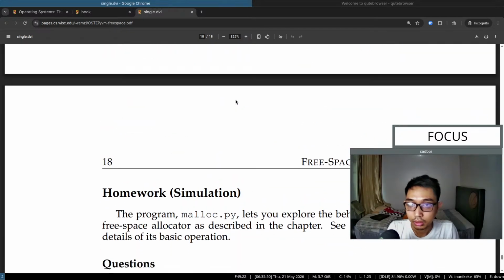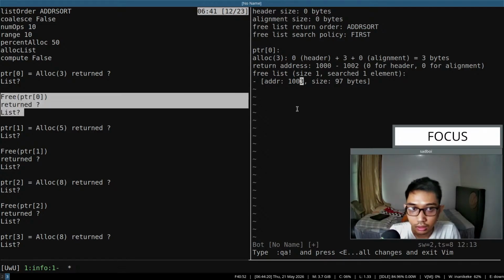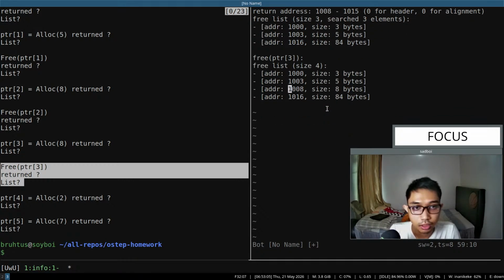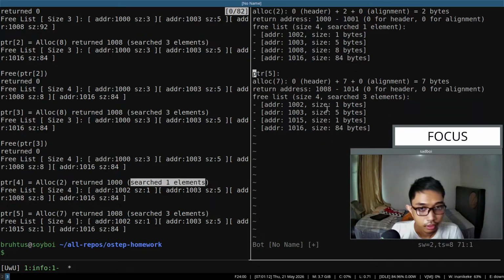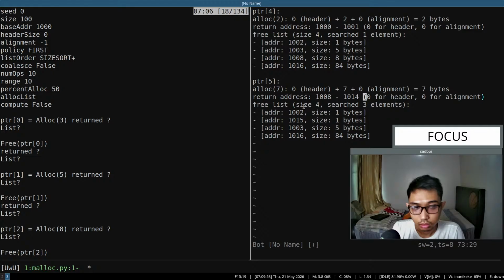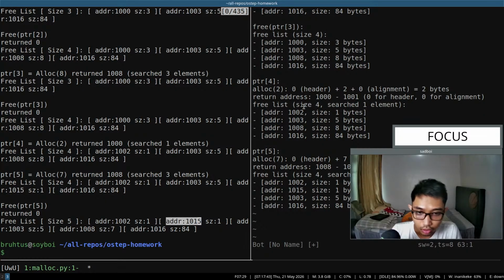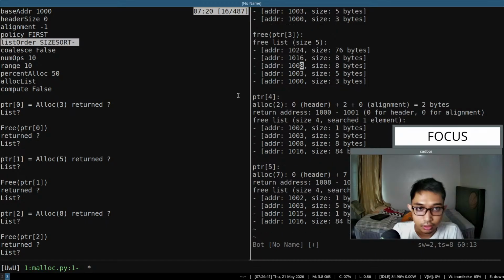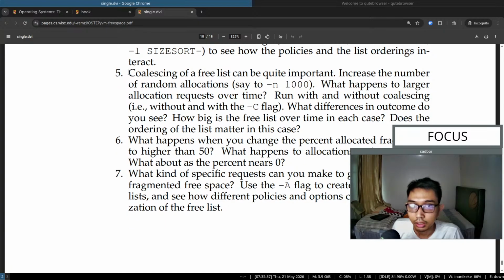Live study: read along book "Operating Systems: Three Easy Pieces" (Part 100)